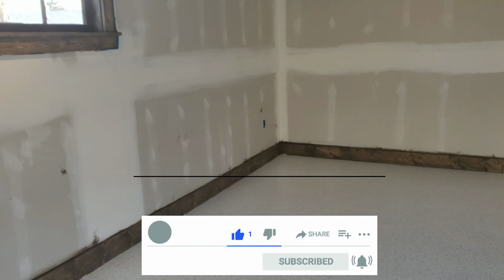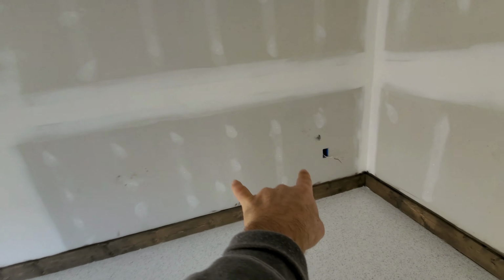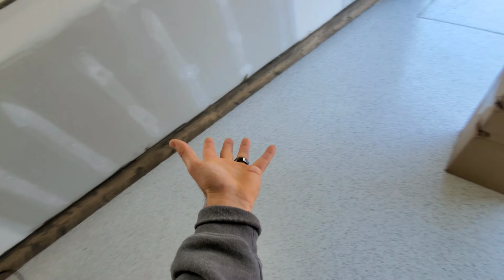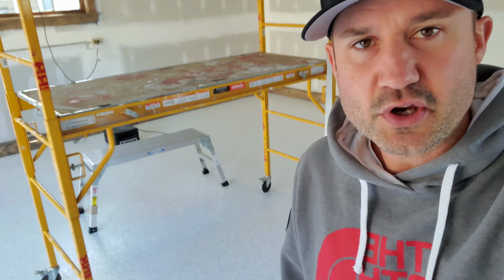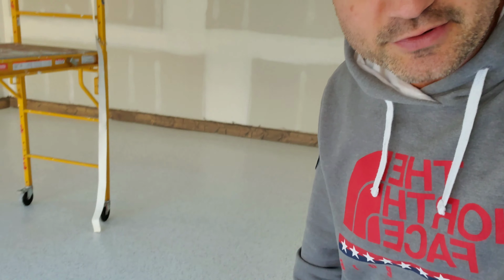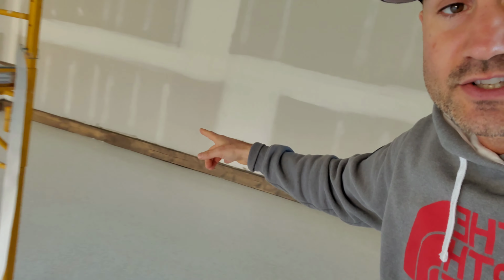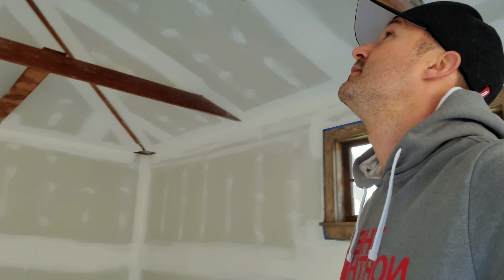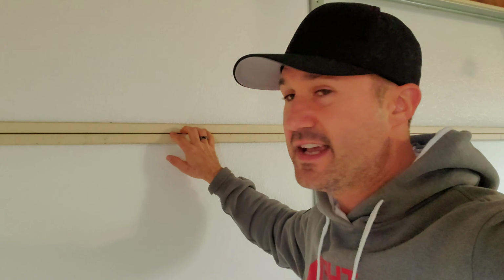Why Am I Investing $10k Into Remodeling My Garage? vs Leasing Office Space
Investing $10k To Remodel My Garage into a toolshop, video studio, workshop. luxury living space. But why? Well, when compared to spending $1k per month on leasing office space. I'd rather have a toolshop, workshop, studio space right in my own backyard. Seems like a smart move to me.

If you want my free guide (7 Steps to Marketing Your Business Online) text the word "Untrapped" to 31996.